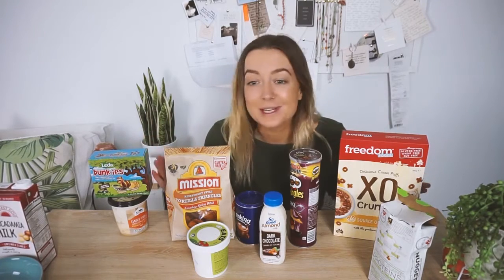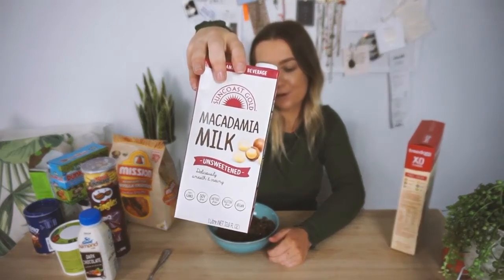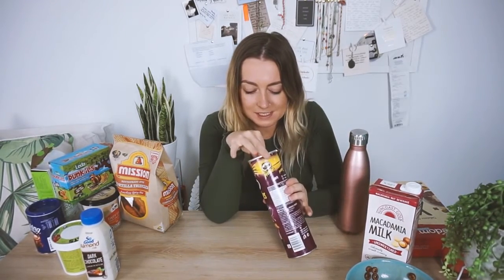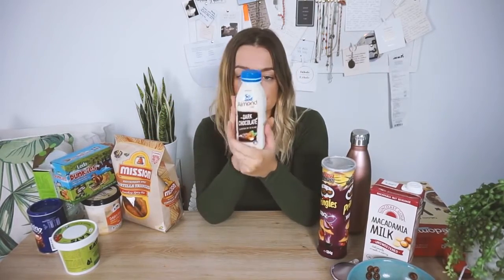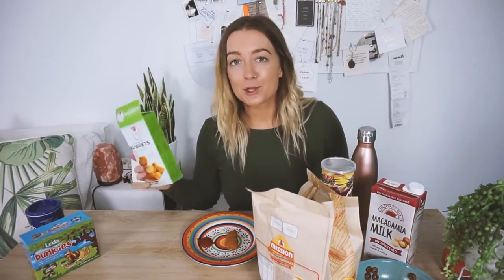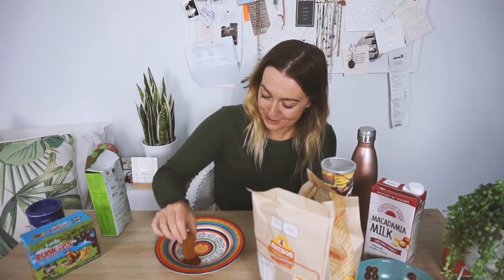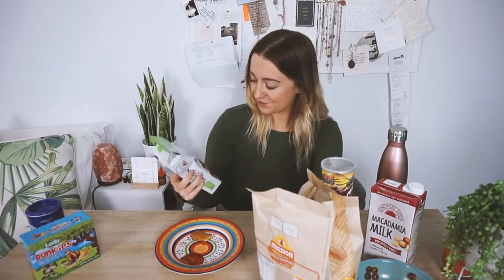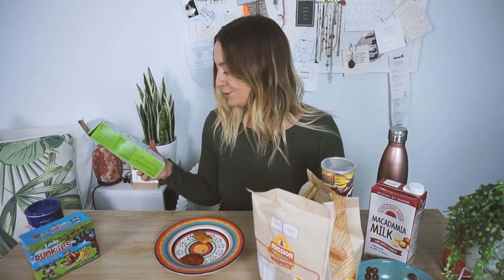Tasty and Healthy Vegan Snacks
Your going to love this video with delicious vegan snacks.